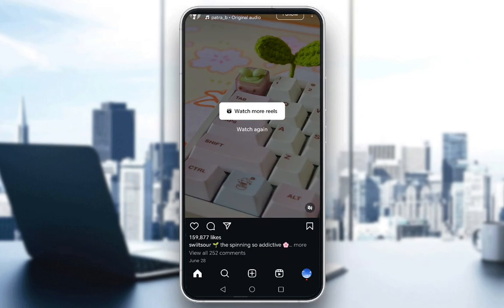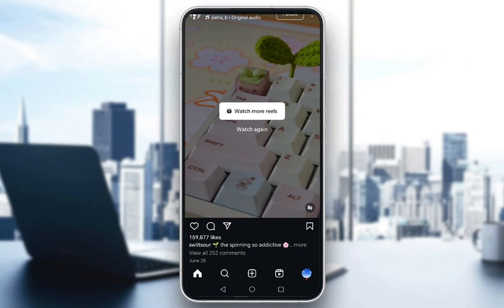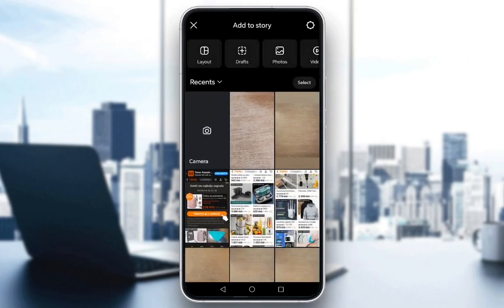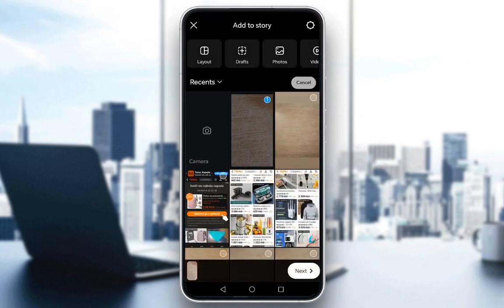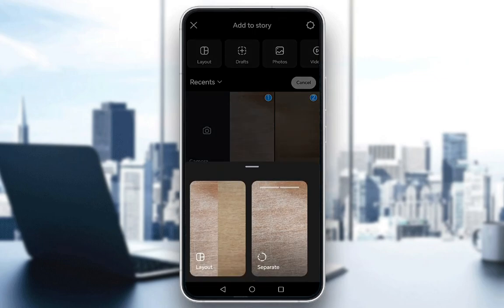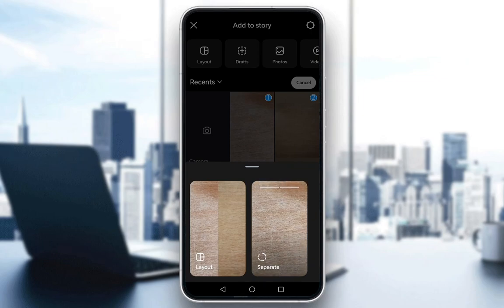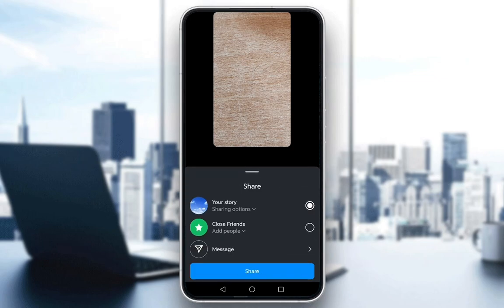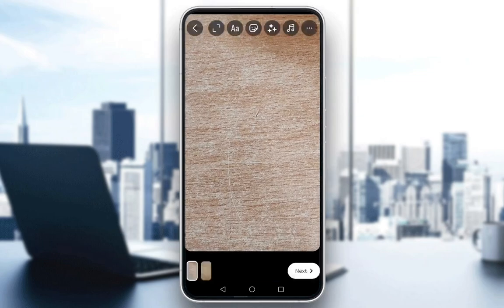How To Add Multiple Photos In Instagram Story Tutorial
Today we talk about add multiple photos in instagram story,how to add multiple photos in instagram story,how to add multiple photos in instagram story android,add multiple photos to instagram story